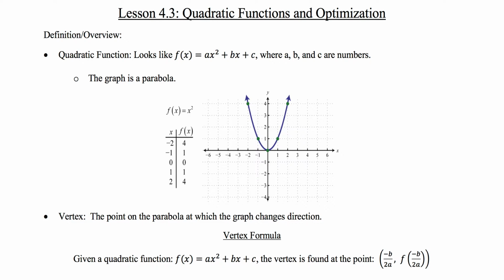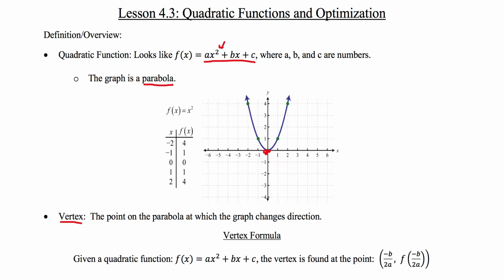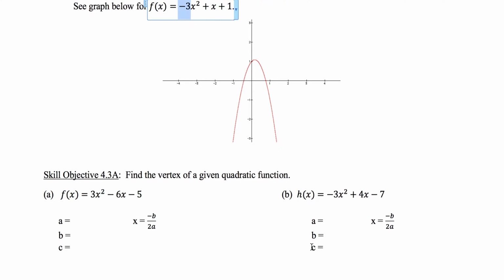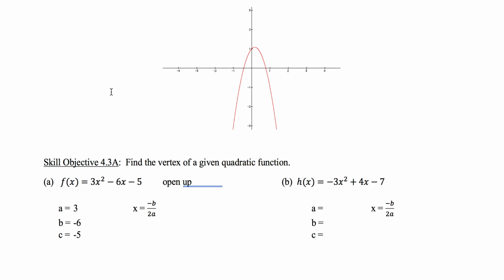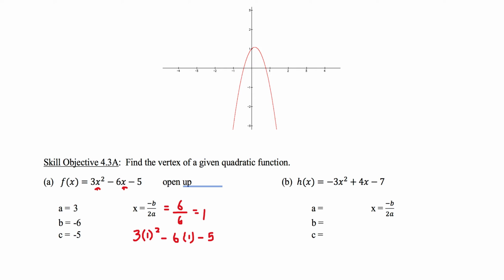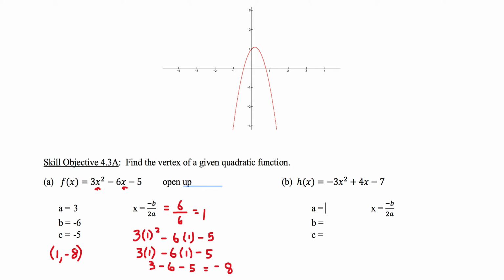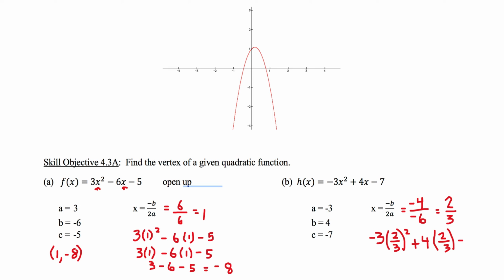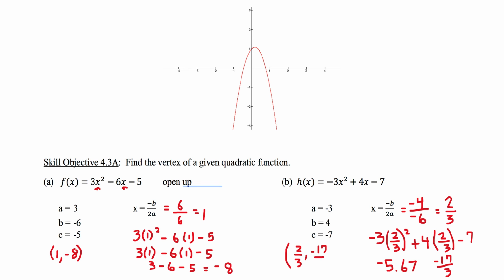Finding the Vertex of a Quadratic Function